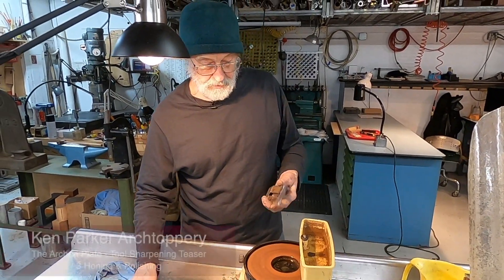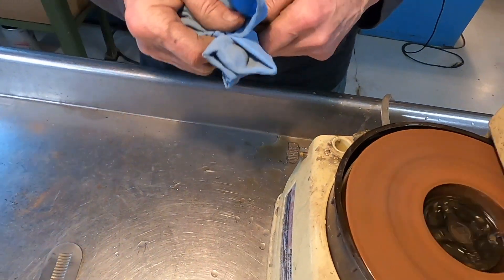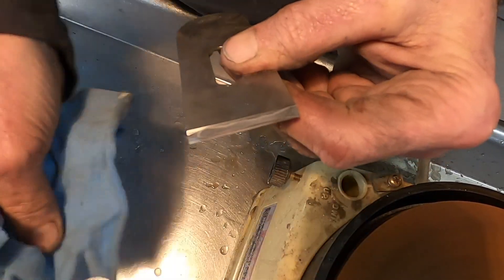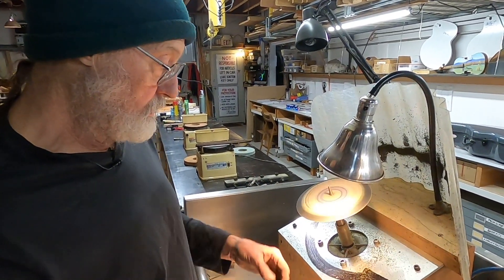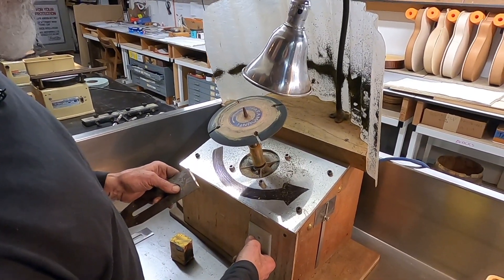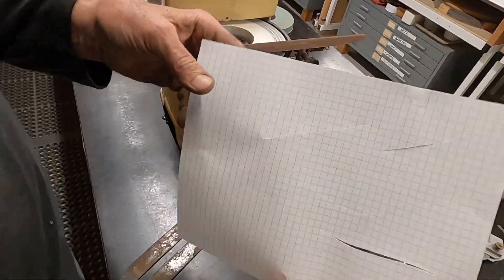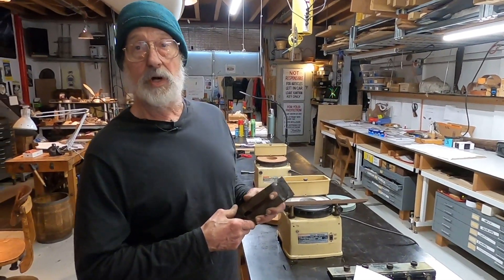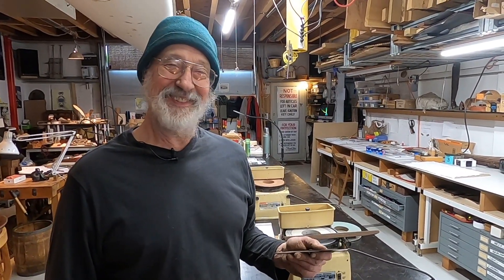Ken Parker Archtoppery - Tool Sharpening Teaser 3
Here we finish up by honing and polishing the 2 example tools.